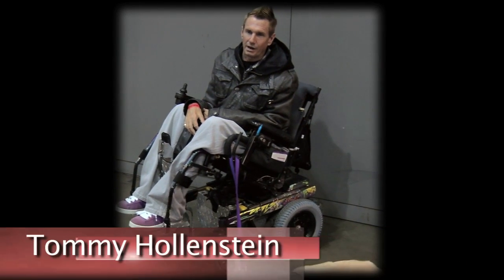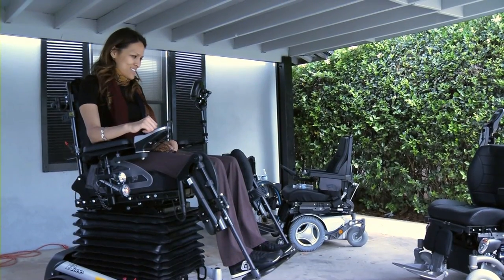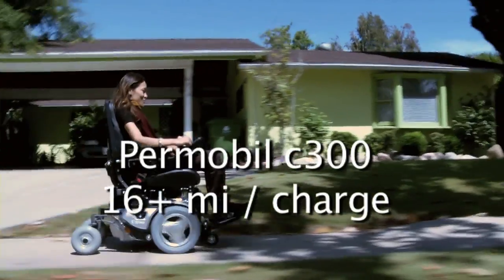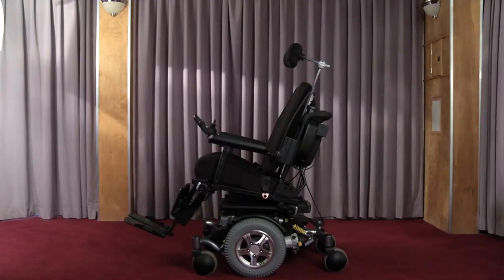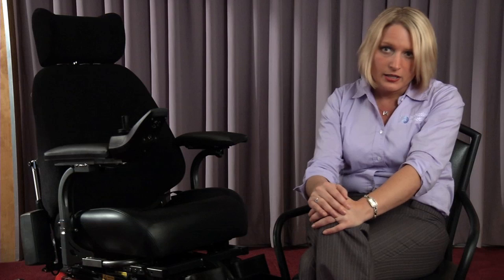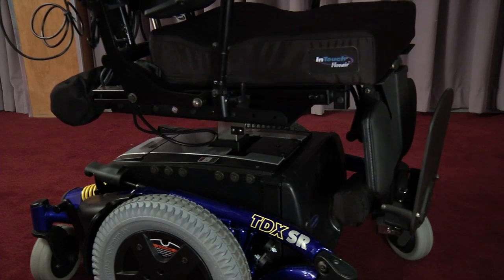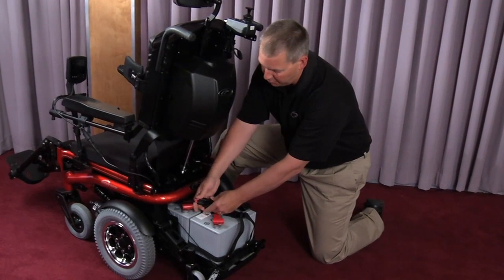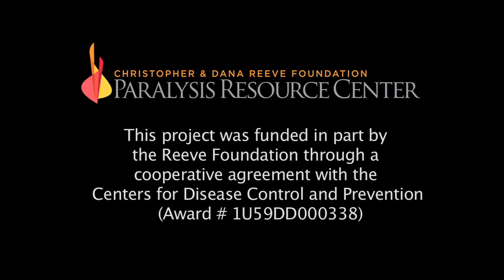Episode 27 - Batteries - Power Wheelchair Comparison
In this Power Wheelchair Comparison episode number 27 we learn about batteries.